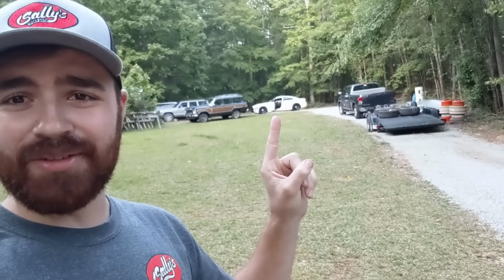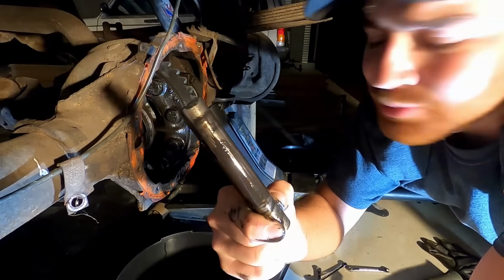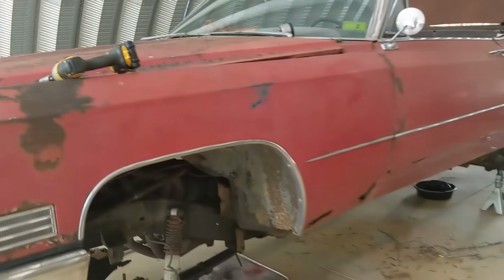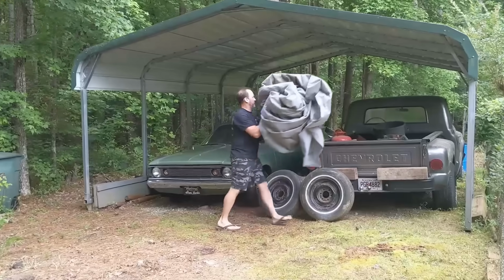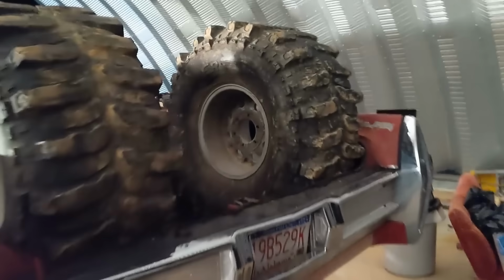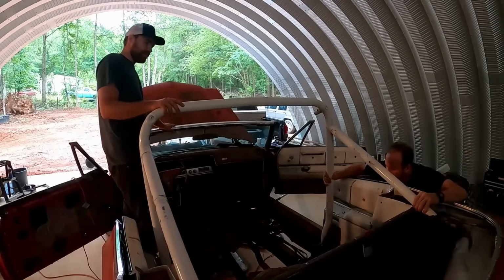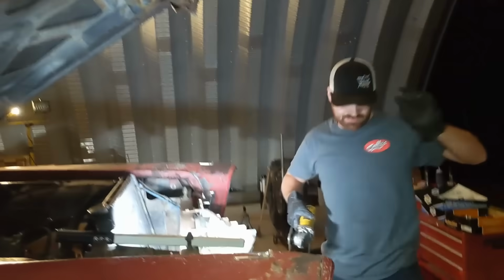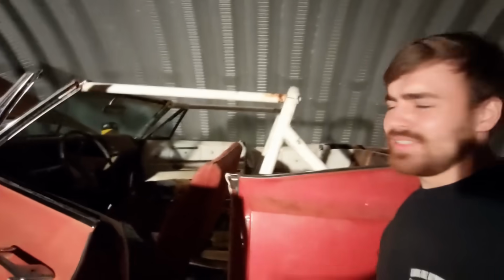LIFTED 1967 Cadillac DeVille on 39.5" SUPER SWAMPERS! Three Day Build Fail Sally's Speed Shop Ep. 17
Last time here on Sally's Speed Shop we headed down to Florida to buy one of the greatest redneck creations of all time, a 1967 drop top Caddy on a K10 chassis with 39.5" Super Swampers underneath! It's definitely rough around the edges, but we're planning to take this on the Vague Industries Death Wish Mud Buggy Adventure and we think it will serve us well. Now it's an all out thrash to get this thing ready for the trip! It's gonna be good!